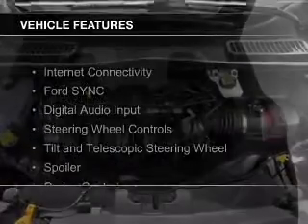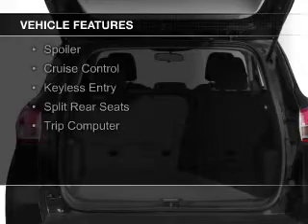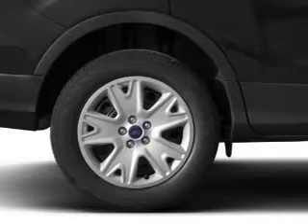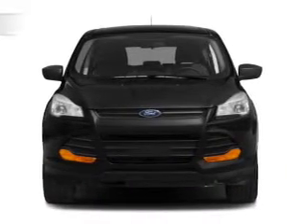2015 Ford Escape - Sunrise FL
Phone:
Year: 2015
Make: Ford
Model: Escape
Trim: S
Engine: 2.5 liter inline 4 cylinder 16 valve
Transmission: 6-Speed Automatic
Color: Magnetic Metallic
Mileage: 4
Address:
14501 W Sunrise Blvd.